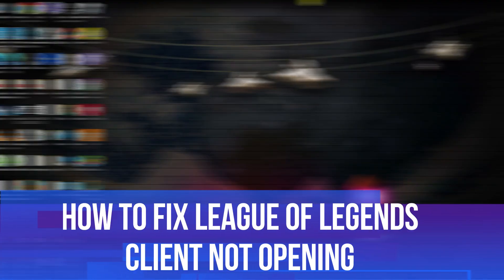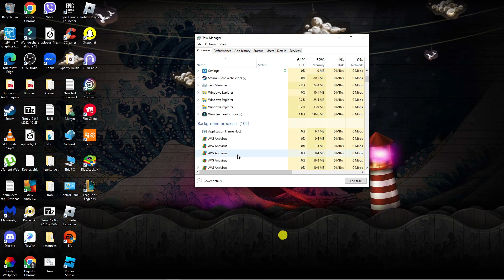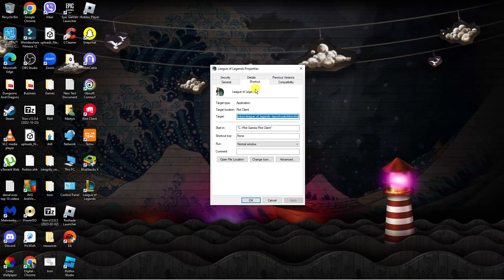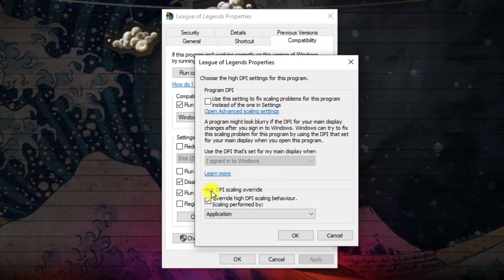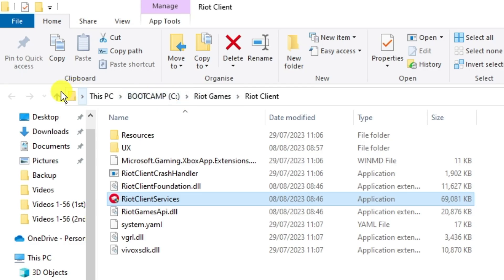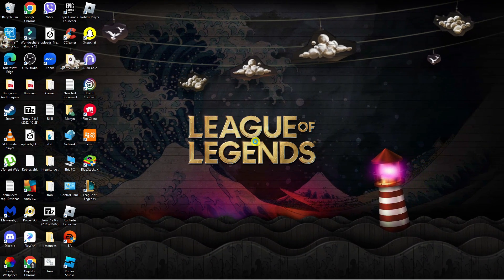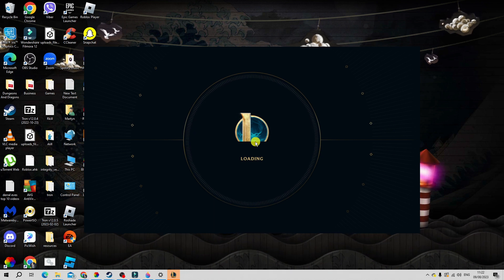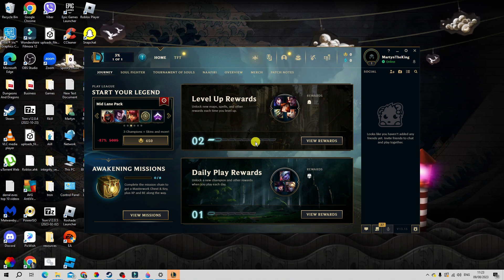How To Fix League Of Legends Client Not Opening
Welcome to our comprehensive guide on fixing the frustrating issue of the League of Legends client not opening. If you've been encountering this problem and are eager to jump back into the game, you've come to the right place!

In this video, we'll walk you through step-by-step solutions to resolve the League of Legends client not opening on your computer. Our expert tips and troubleshooting techniques will help you get back on the Rift in no time.

Don't let technical difficulties keep you away from the game you love. Watch this video now and get back into the action!

 ✨Recommended VPN: ✨

Thanks!